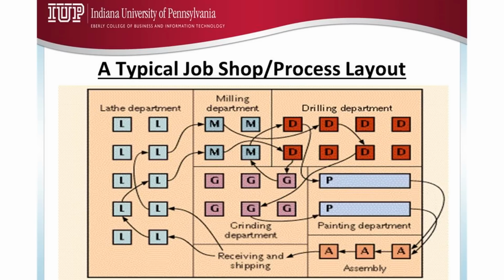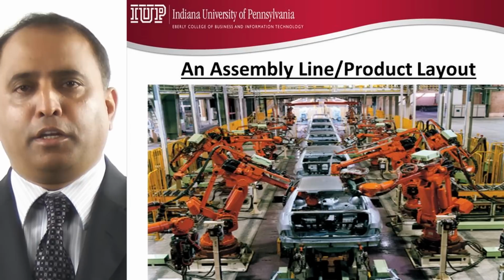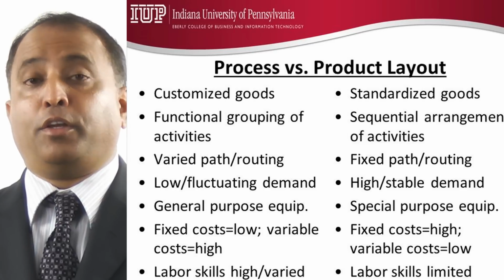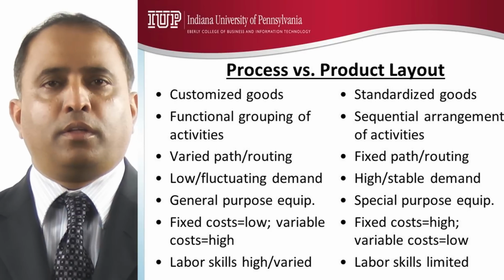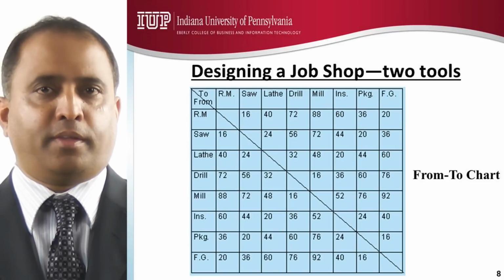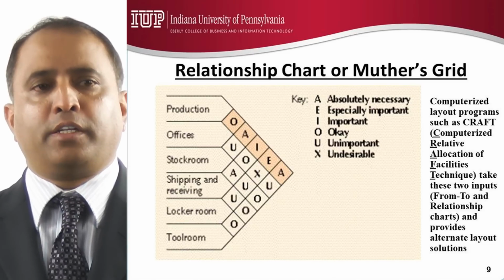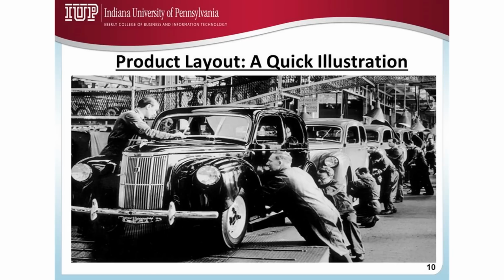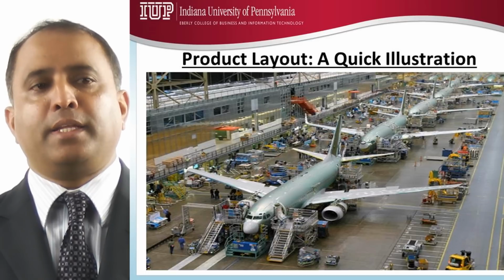03 Process Vs Product Layout